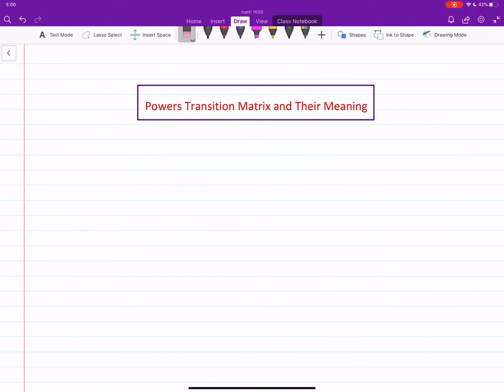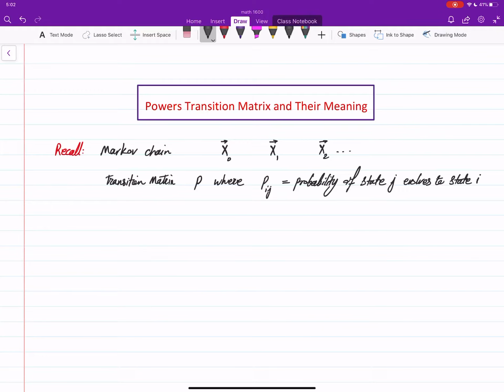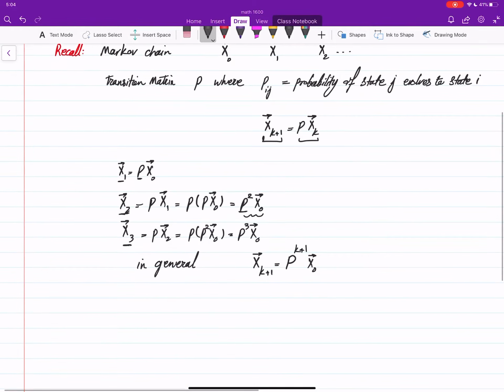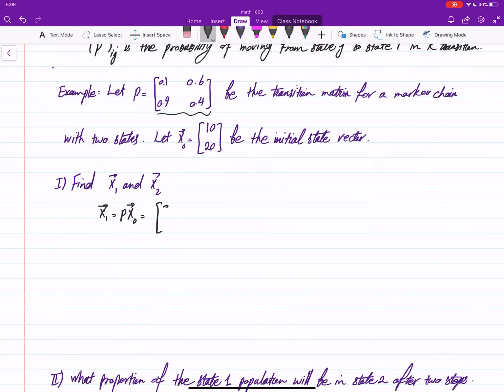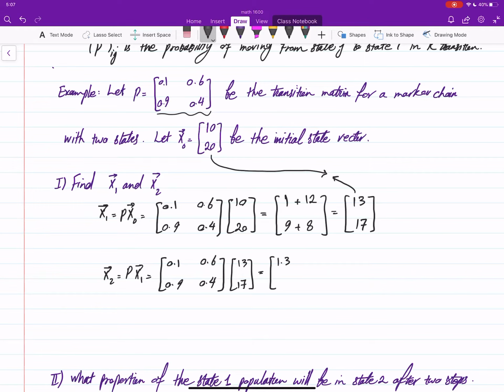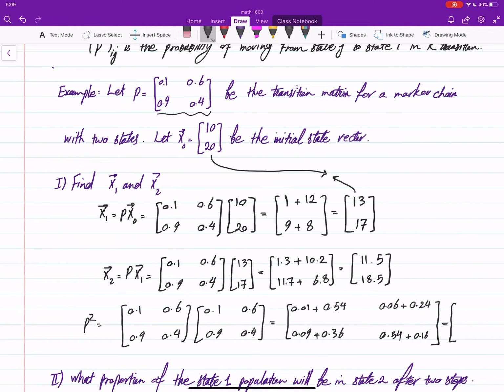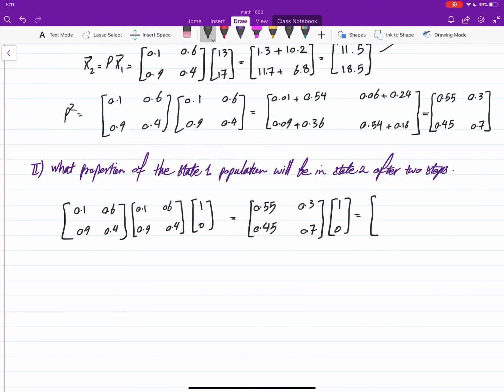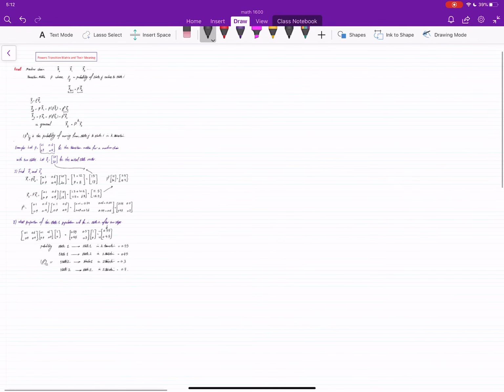Labtube-(Linear Algebra I)-Powers of Transition Matrix